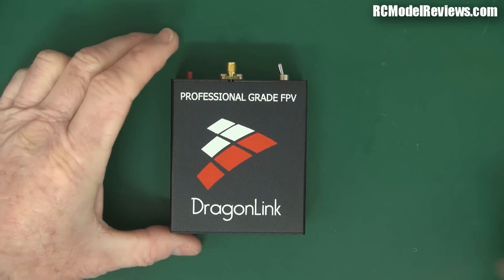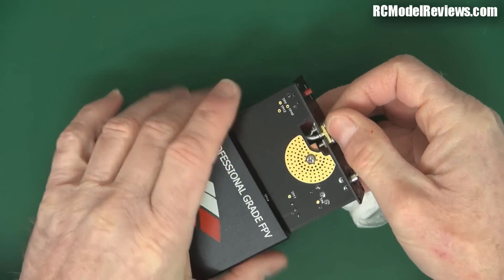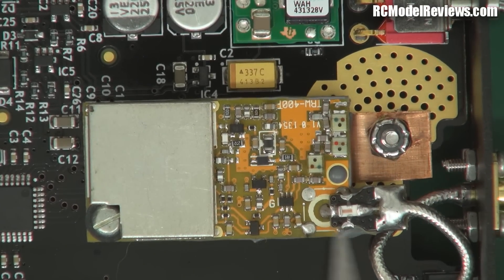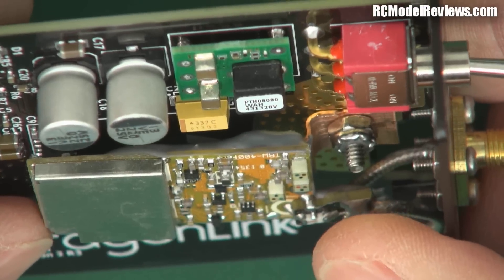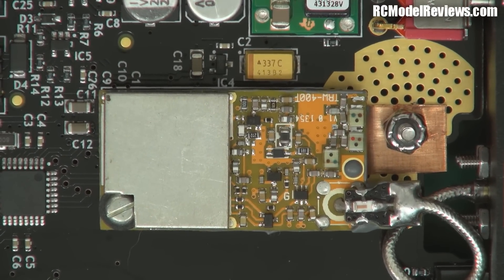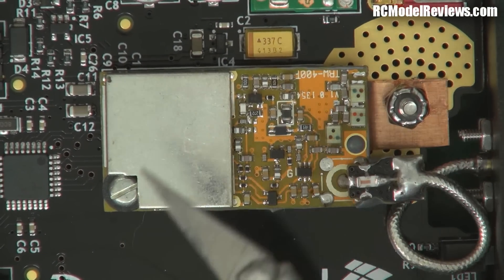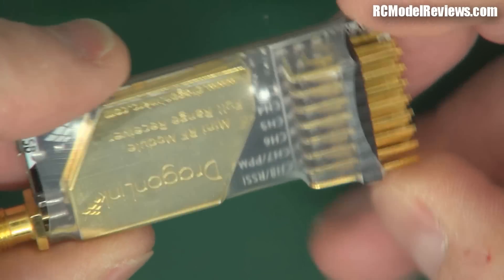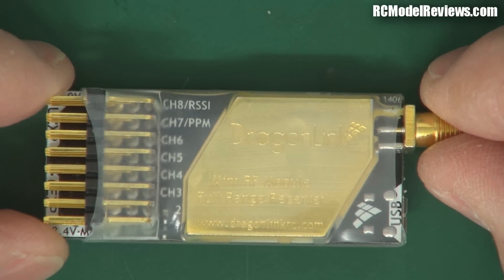UHF RC Shootout: DragonLink Long Range System (part 1)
This is the DragonLink long range UHF RC system.

This video (part 1) looks as the general design, layout and quality of construction.  The DragonLink transmitter loses points for less than ideal physical construction and the use of a module that shows less than perfect soldering and component placement.  Overall, the transmitter hardware is satisfactory.

The RF side of the receiver is unknown (due to the gold cover) but it otherwise its construction is very good.

Pro's:
 - receiver is compact
 - receiver antenna removable

Con's:
 - poor physical construction of transmitter
 - RF module performance unknown until bench-tested

Check part 2 for the bench-tests which will determine how the system actually performs.